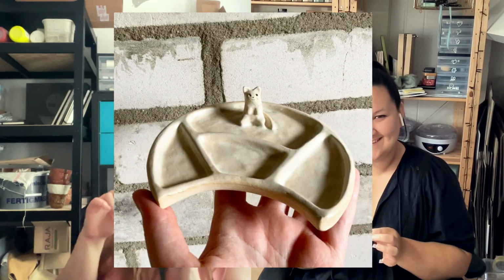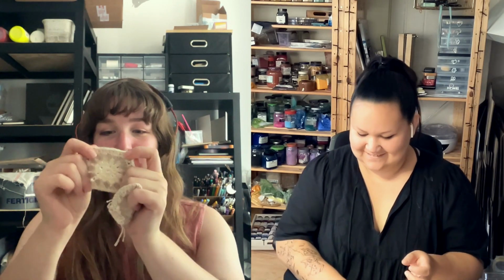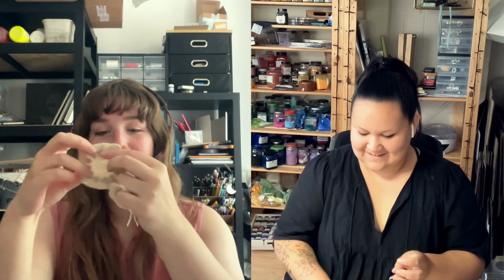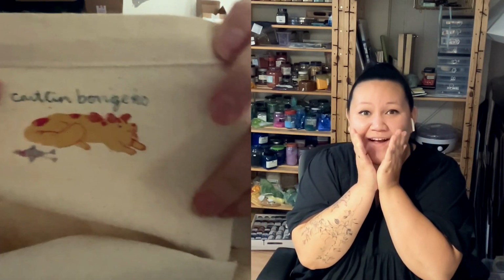How to Create your Brand - Paint Paper and Palettes 010